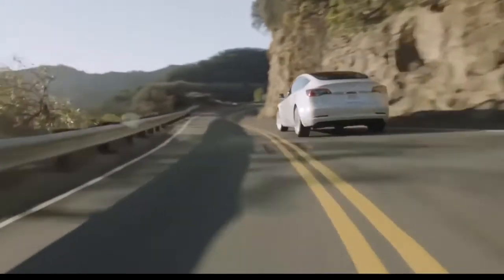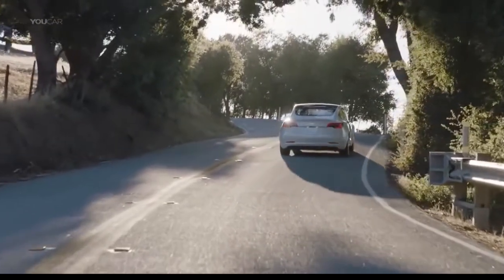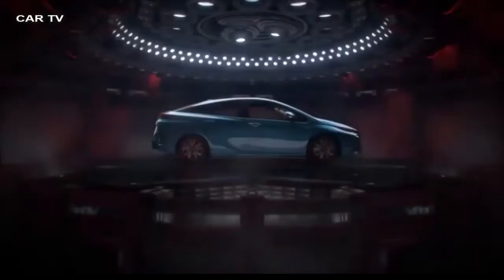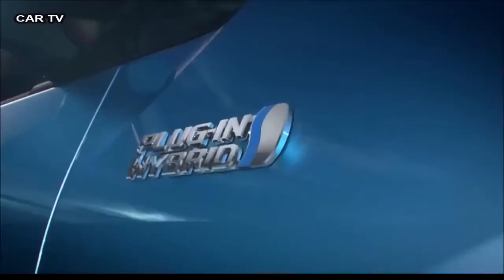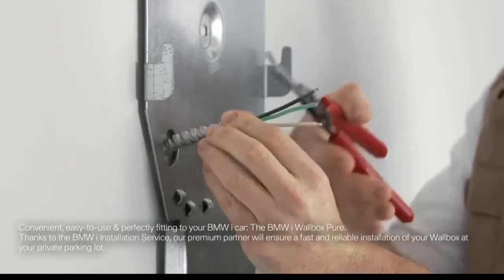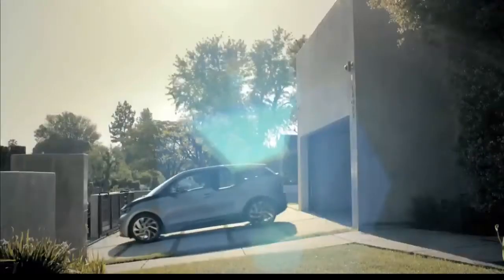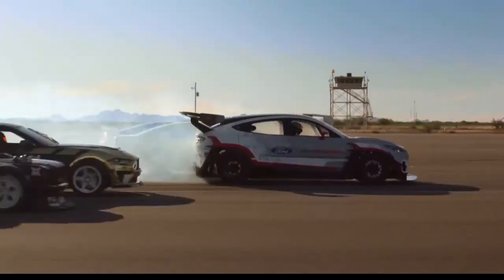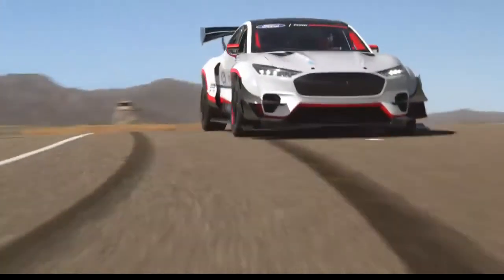How Do Electric Car Tax Credits Work?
Buying an electric car requires doing some homework. Here's how electric car tax credits work and how you can best take advantage of them.
Timecode:
00:00 How Do Electric Car Tax Credits Work?
00:29 Federal Tax Credit Worth $7,500
00:56 You Don’t Get the Tax Credit Right Away
01:46 It Applies to EV, Plug-in Hybrid, and Fuel Cell Vehicles
02:55 Some Electric Cars are No Longer Eligible
03:21 State and Local Incentives Where You Live
03:53 Your Electric Utility May Help
04:28 Should I Act Now or Wait?